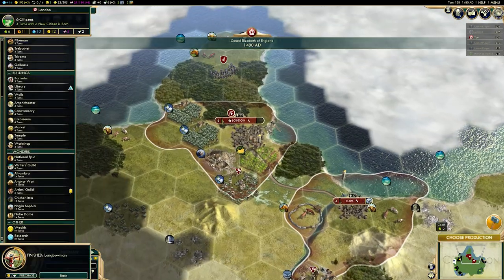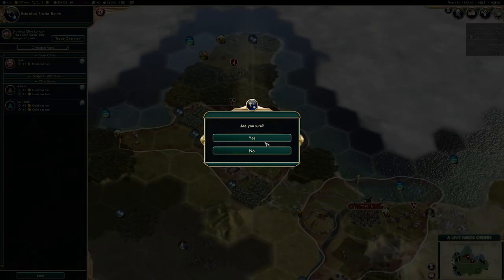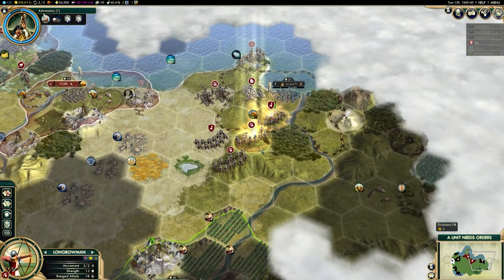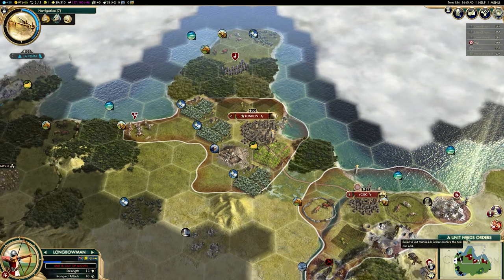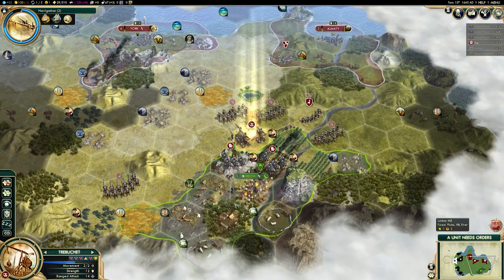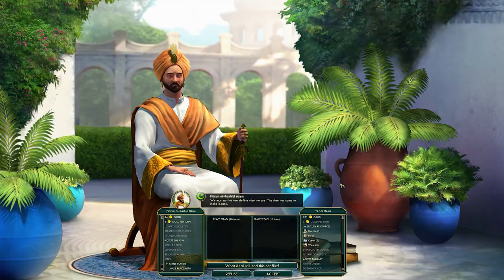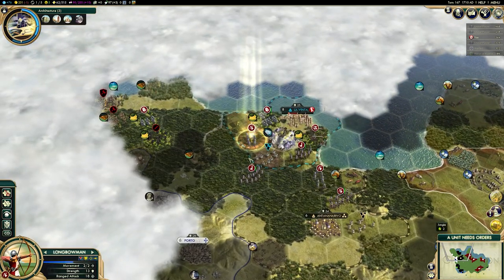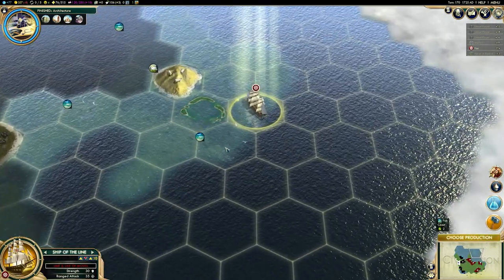Civ 5 England Guide | Conquer Land and Sea!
Kia ora and welcome back to Sid Meier's Civilization V! Today I'm taking you through the over-powered domination civ that is England, led by none other than Queen Elizabeth herself! England, like China, is another top-tier domination civ that's easy to play and rains down volley after volley against the opponents.

Contents:
0:00 - Why England Rocks
0:30 - Sun Never Sets Ability
1:35 - The English Ship of the Line
3:25 - The 3-range Longbowman
6:00 - Social Policies
7:25 - Iron, Victory, and Domination Tips

Welcome to my official Sid Meier's Civilization V (Civ 5) YouTube Tutorial Series! Founded in 2016 and revitalized in 2021! Civ 5 is perhaps one of the best 4x strategy games of all time. This series will cover over civ v tips and tricks for beginners as I guide you through how to settle a city, what cultural policies to choose, how to tech up fast, how to take cities, win wars, defend your lands, negotiate peace, take to the seas and much more!

Check out @thespiffingbrit @PotatoMcWhiskey @YogsCiv and @YogsCiv for more quality content!

Title: Civ 5 England Guide | Conquer Land and Sea!

In Civilization V, the player leads a civilization from prehistoric times into the future on a procedurally generated map, attempting to achieve one of a number of different victory conditions through research, exploration, diplomacy, expansion, economic development, government and military conquest. The game is based on an entirely new game engine with hexagonal tiles instead of the square tiles of earlier games in the series.[5] Many elements from Civilization IV and its expansion packs have been removed or changed, such as religion and espionage (although these were reintroduced in its subsequent expansions). The combat system has been overhauled, by removing stacking of military units and enabling cities to defend themselves by firing directly on nearby enemies.[6] In addition, the maps contain computer-controlled city-states and non-player characters that are available for trade, diplomacy and conquest. A civilization's borders also expand one tile at a time, favoring more productive tiles,[7] and roads now have a maintenance cost, making them much less common.[8] The game features community, modding, and multiplayer elements.[5] It is available for download on Steam.

sid meiers civilization,firaxis,strategy video game,video game,civilization,sid meier,civ,frontier pass,fronteir pass,sid meier,strategy.